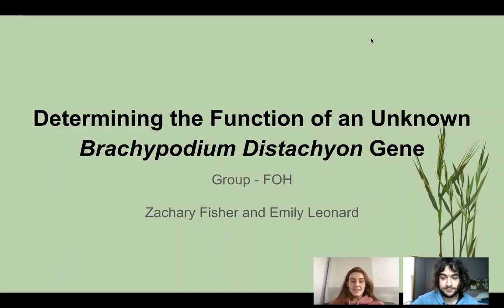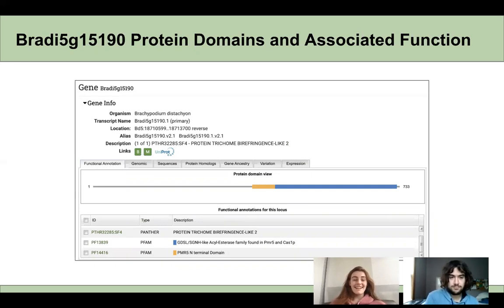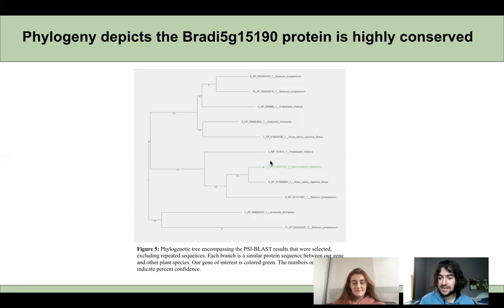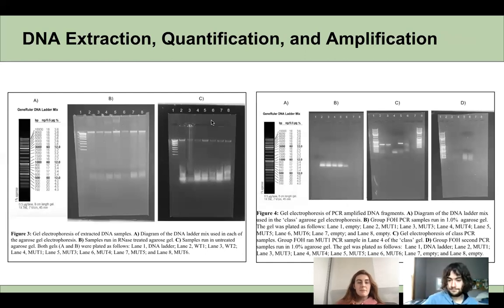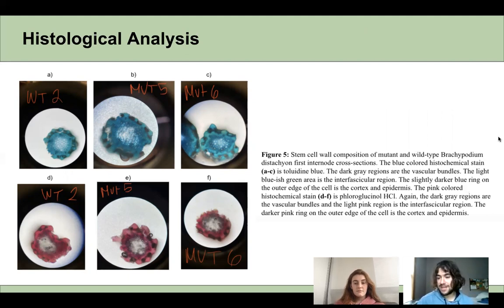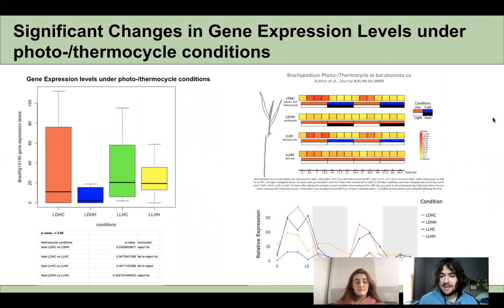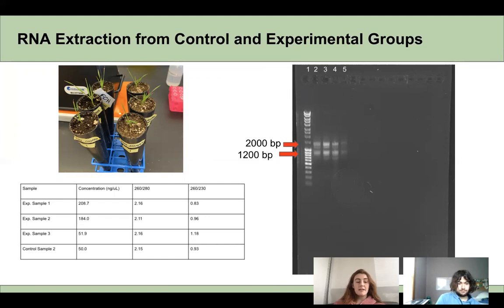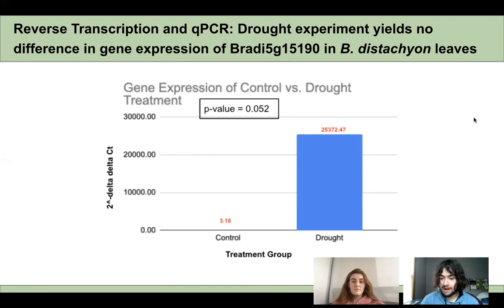Determining the Function of an Unknown Brachypodium Distachyon Gene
Determining the Function of an Unknown Brachypodium Distachyon Gene by Zachary Fisher and Emily Leonard